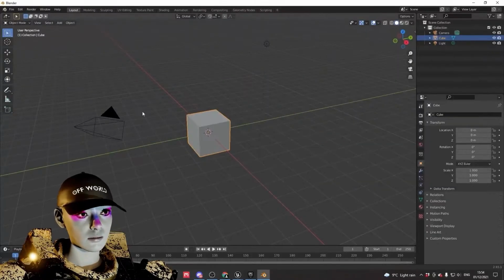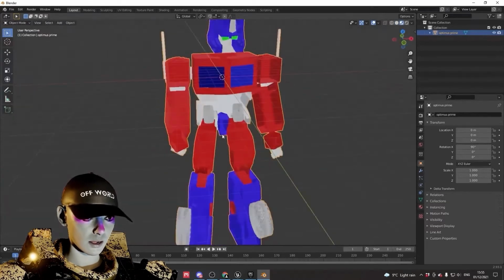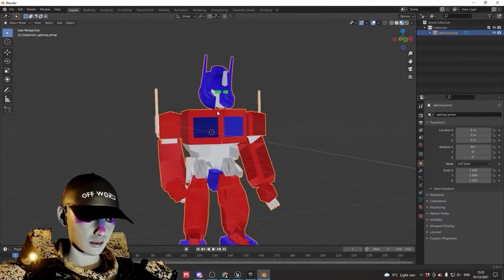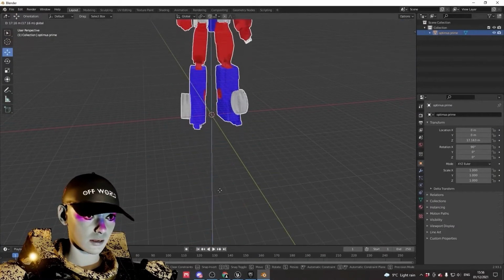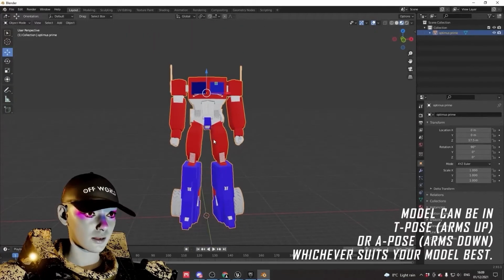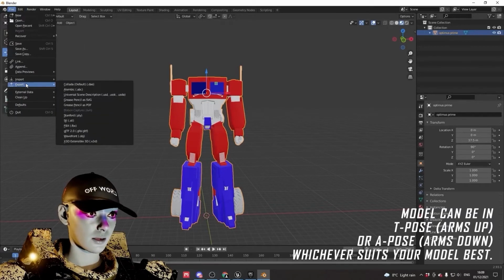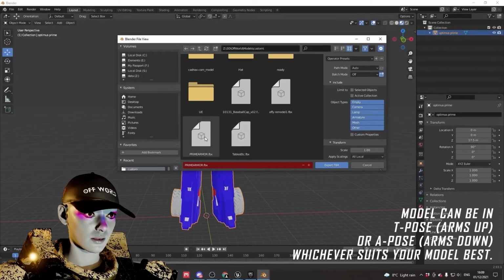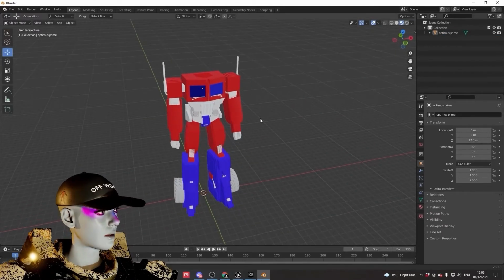How to edit a 3D model in Blender for animation in Mixamo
In this next step we show you some of the things to consider when readying your 3D assets for animation in Mixamo. A lot of free 3D models can take some tweaking before they are animation ready but it usually doesn't have to involve re-modelling. With these techniques you should be able to ready any 3D model for animation Mixamo.

1. Import the file in to Blender (you may need to check the file type in our explorer first).

2. Use object and edit modes to delete any unwanted geometry, like the head of the model if you are replacing the head.

3. Use the same technique of selecting points and using CTRL + L To select linked points.

4. With more complex models, turn on X-ray View to make selections easier.

5. Adjust your geometry positioning to make the Pose as close to an A or T-Pose as possible.

6. Re-export your model as an FBX ready to be uploaded in to Mixamo.

Check out other videos on getting set-up using the Off World Live Live-Streaming Toolkit

A massive thank you to the musician who supplied this backing track: Meaney - Bronson Road (H24) More